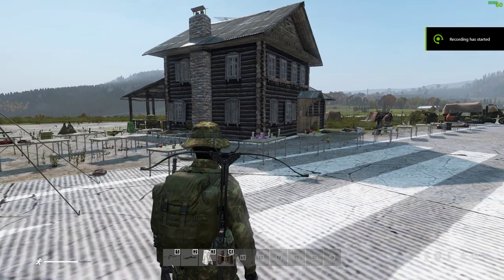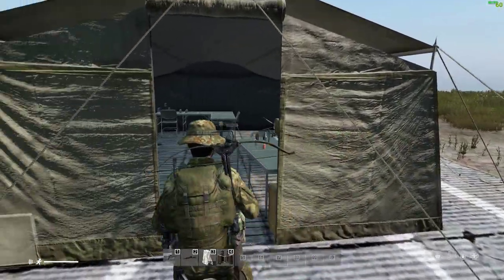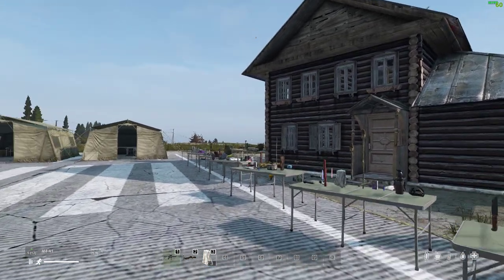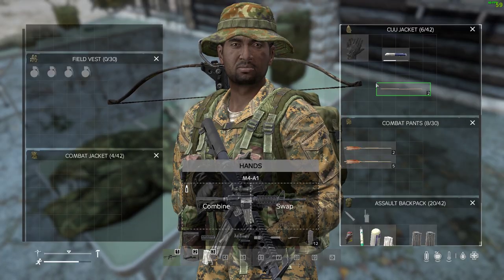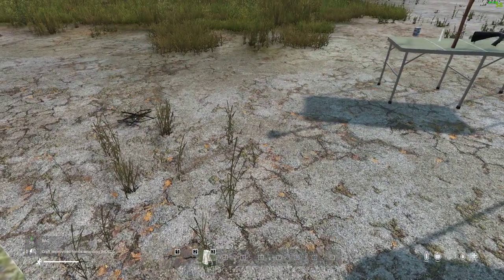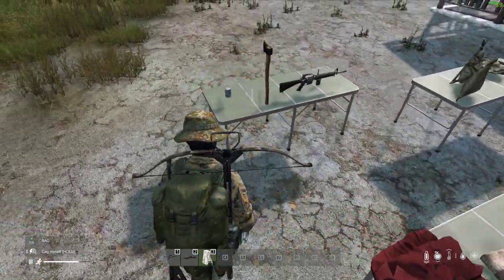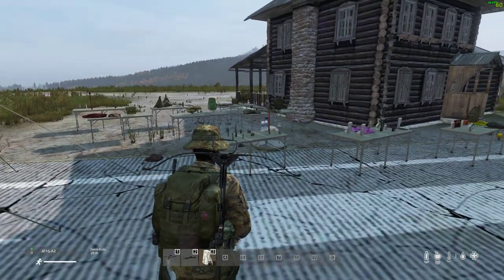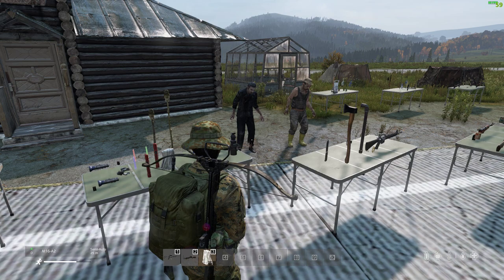DayZ Beginners Guide: Why Do You Lose Loot & How To Avoid & Stop Accidently Dropping Items & Gear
When you're new to DayZ, or even just an experienced player, it's very easy to accidently drop and lose the hard-earned gear that you've found - so in this tutorial video I discuss the four main reasons why you might lose gear, and therefore how to avoid doing it!
The main reason for losing items is forgetting to swap them over to new clothing, vests or backpacks when you find them. Next is probably crafting, where you make something and then leave it on the ground. After that, having a full inventory means that you have to put things down, drop them, in order to interact with other items, and you forget that you dropped the item.
Lastly, messing with your inventory during a server restart can lead to items unnecessarily being lost.
The above info was believed to be correct as of DayZ Update Patch 1.20, April 2023.
Thanks, Rob.